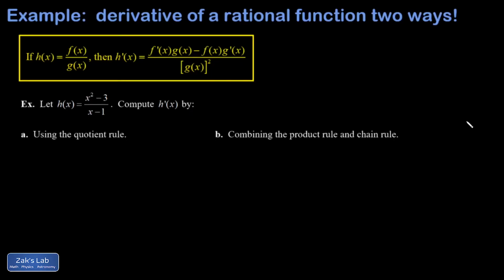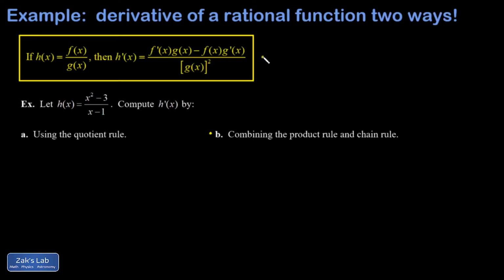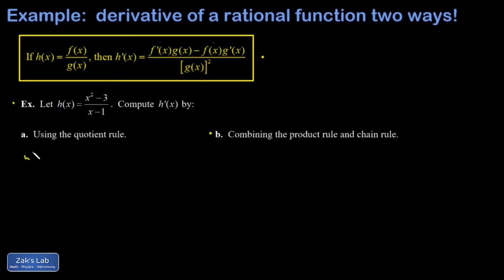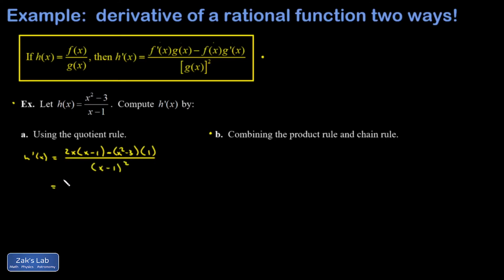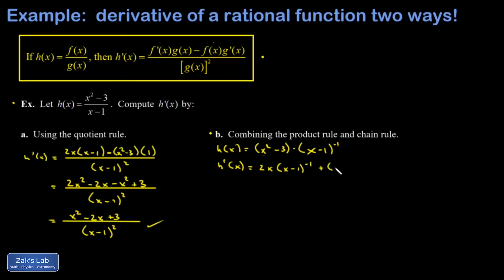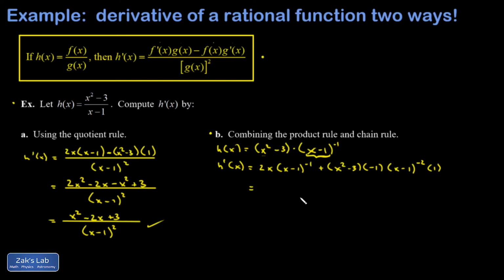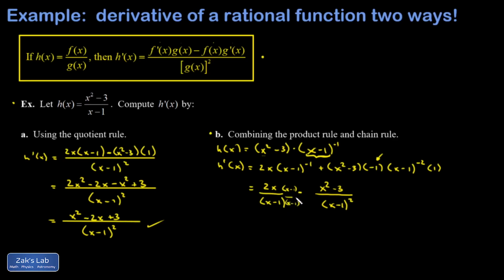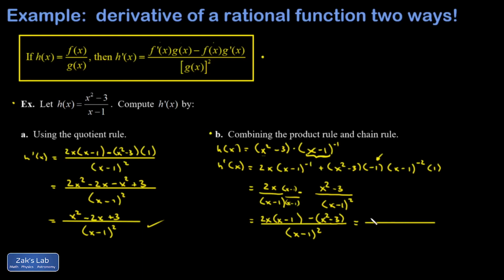Derivative of a rational function using the quotient rule and using chain and product rules combined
First, we get a reminder of how the quotient rule works for computing the derivative of a ratio of two functions.  Next, we compute the derivative of a rational function using the quotient rule.  We compute the derivative of (x^2-3)/(x-1) using the quotient rule.  Finally, we check our answer using the chain and product rules combined as a check on our work - it is always possible to work around the quotient rule using the chain rule and product rule if you prefer.